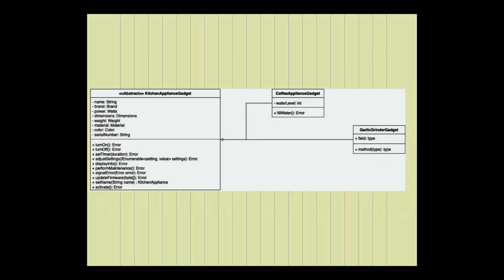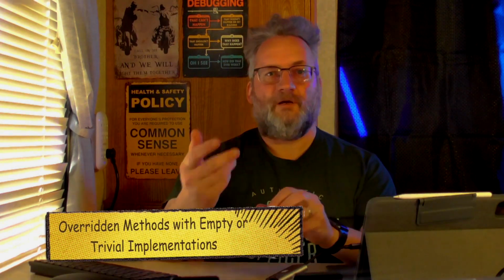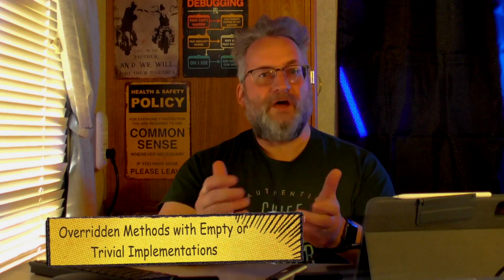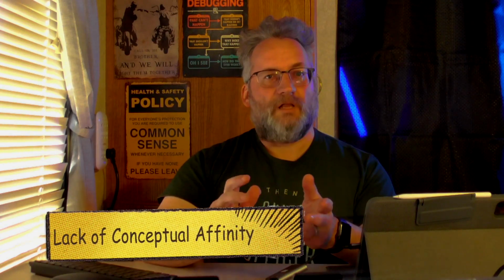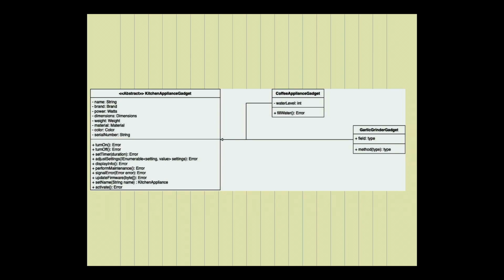Code Smell Series: Refused Bequest (Do This Instead!)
Free: 6 scripts for pushback, impossible deadlines and tough reviews:
In this episode, we'll be discussing the code smell known as Refused Bequest and how to identify and eliminate it in your code. Learn how to improve your code quality by avoiding this common coding mistake!

00:00 - Beginning
00:13 - Introduction
00:25 - Requirements - Understanding Inheritance
00:55 - Requirements - Evaluating the Necessity of Inheritance
01:19 - Requirements - Impact of Refused Bequest
01:46 - Recognizing Refused Bequest
01:59 - Method 1
02:43 - Method 2
03:08 - Method 3
03:39 - Method 4
04:06 - Method 5
04:34 - Method 6
04:49 - Assessing Alternatives
05:07 - Solution 1
06:11 - Solution 2
06:57 - Solution 3
07:21 - Refactoring
08:05 - Tips & Best Practices
08:20 - Troubleshooting
08:35 - Conclusion
08:48 - Call To Action